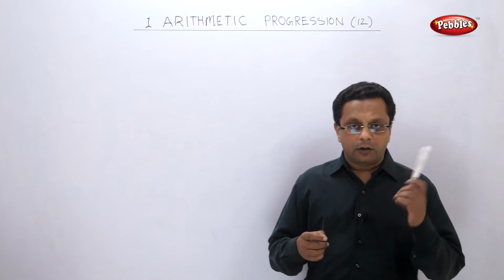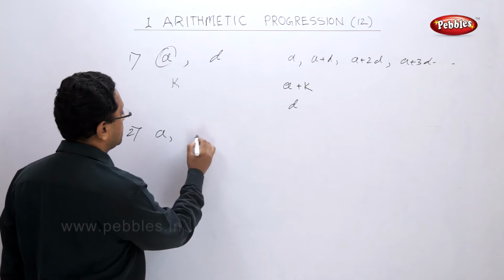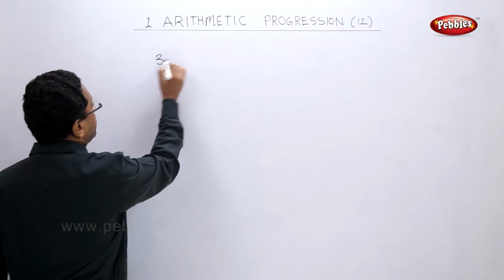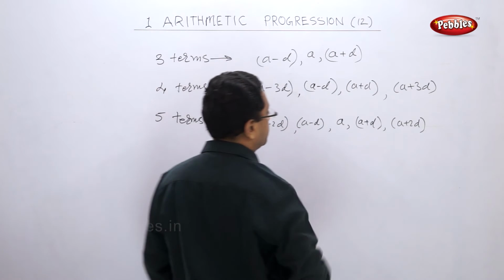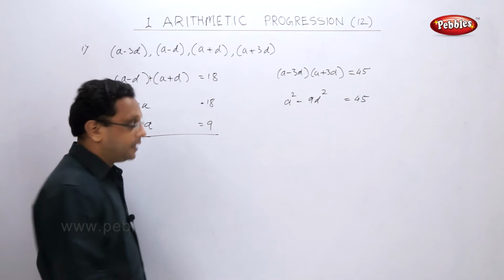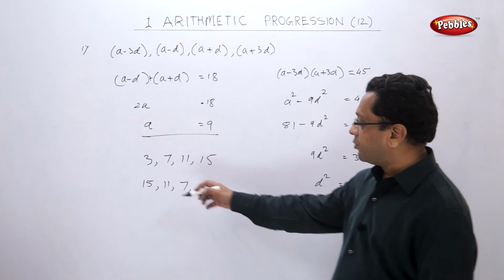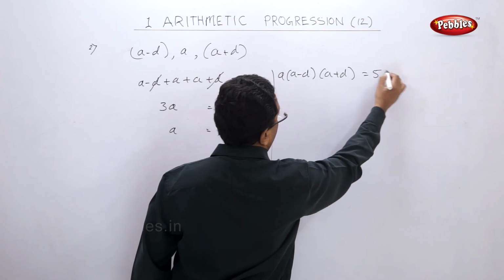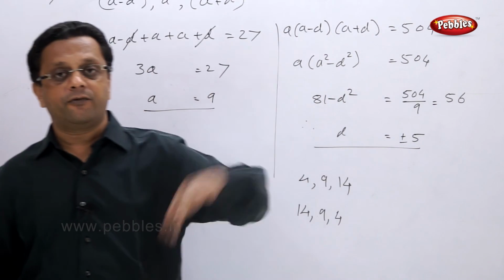Class 10 | Maths | Algebra | Chapter 01 | Arithmetic Progression | Part 5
In Arithmetic Progression chapter we have covered following topics in different parts.

Part 01  : Sequences.
Part 02  : Progression.
Part 03  : Topic 3
Part 04  : SUM.
Part 05  : Topic 5.
Part 06  : Word Problems.

This course consists of following subjects :

Algebra.
Geometry.
Science I.
Science II.
Social Science.
Languages.